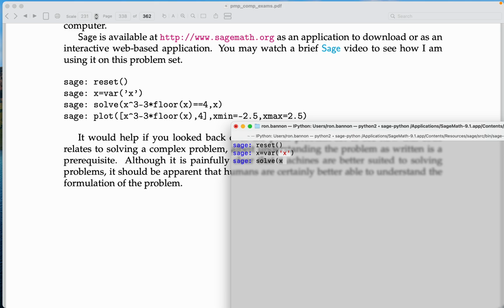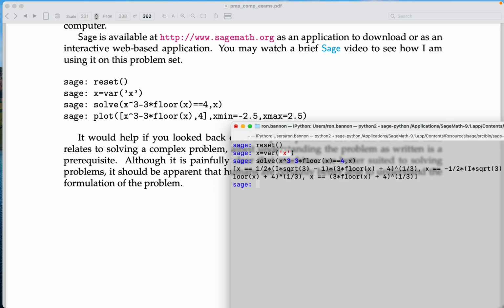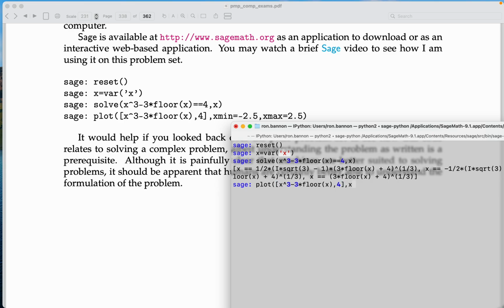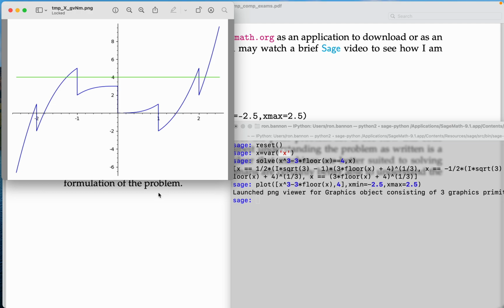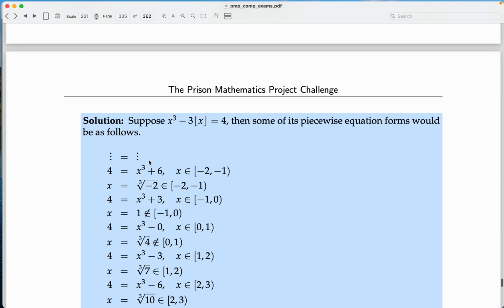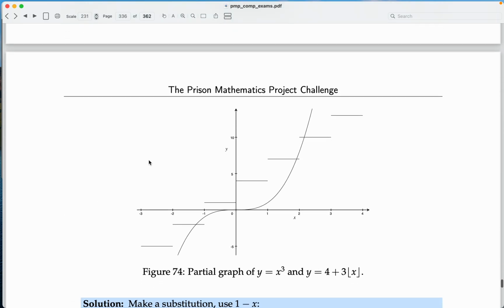sage 6 5 3